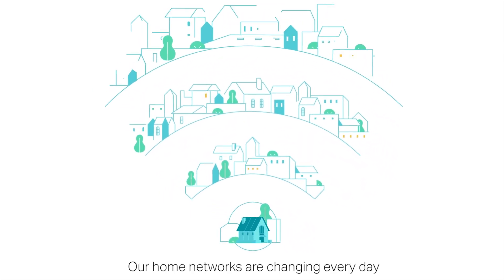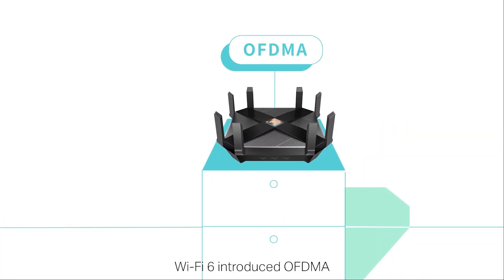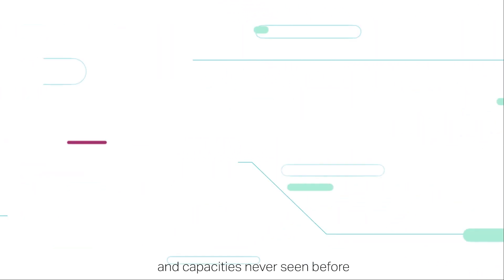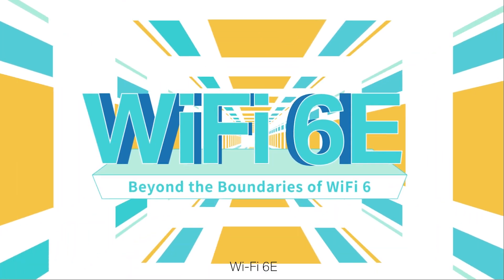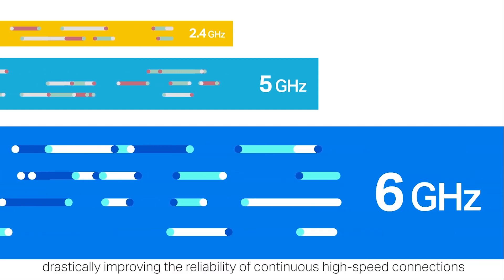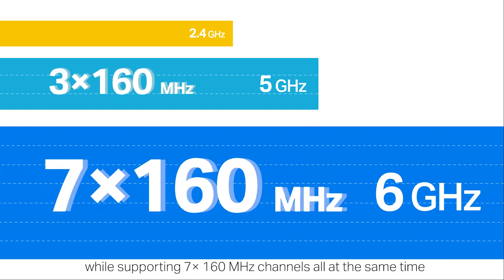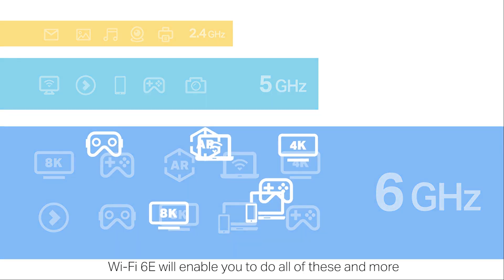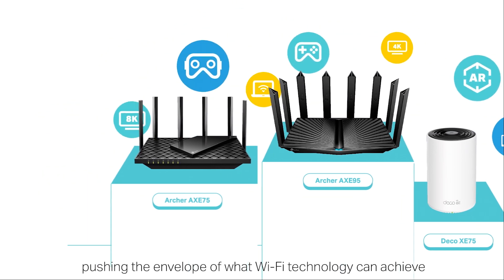What is WiFi 6E Technology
WiFi 6E introduces the new 6Ghz WiFi band ensures congestion-free network and drastically improving the stability of continuous WiFi performance.